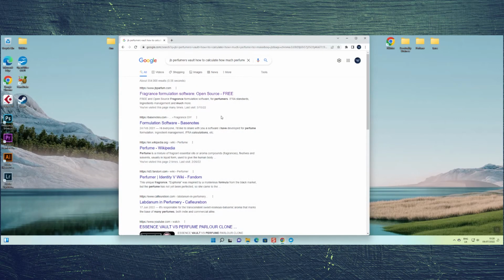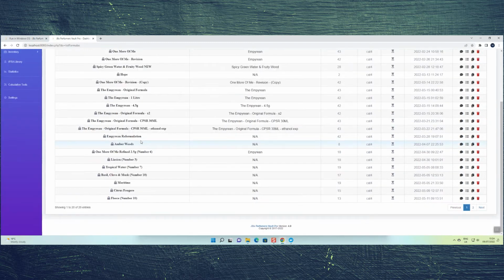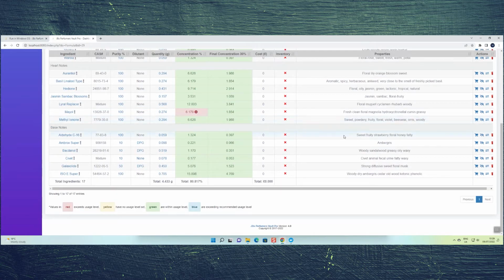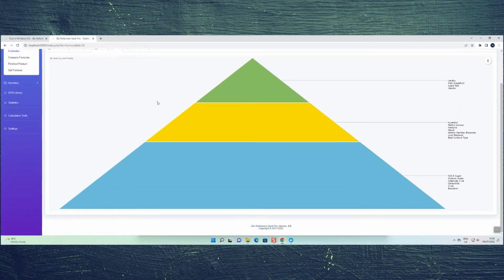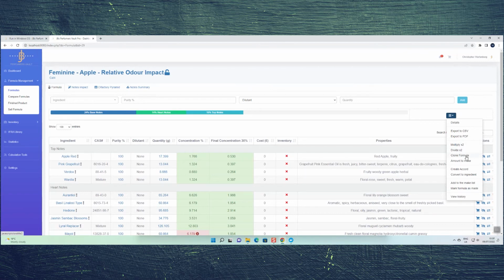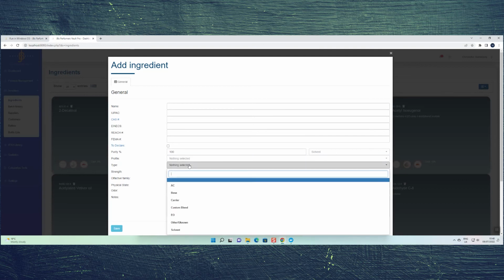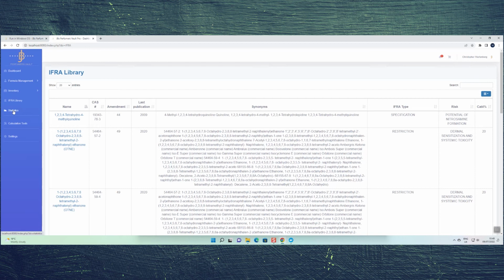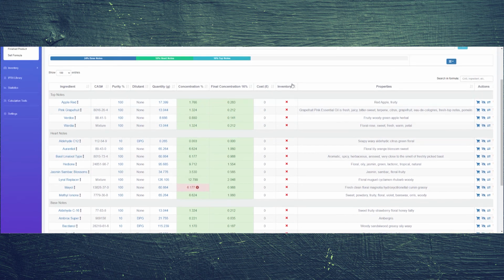JB Parfum Formulating Software - 100% Free - jbparfum.com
In this video, I show you how to write up a formula using the 100% free downloadable software JB Parfum.

info.scentuality.de